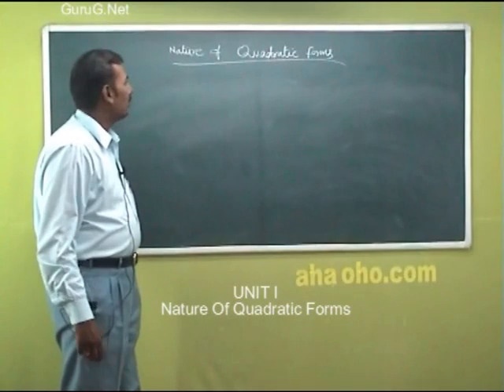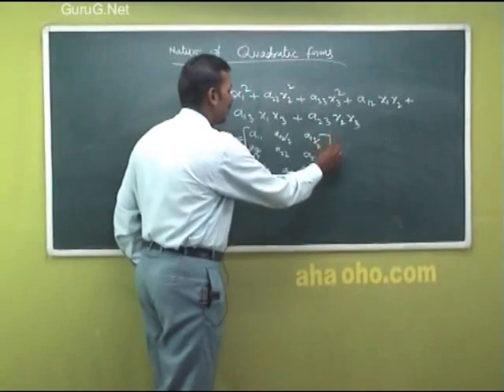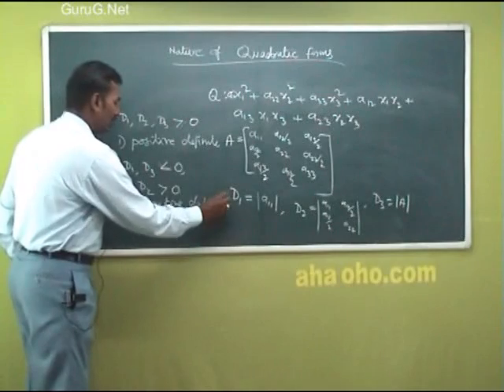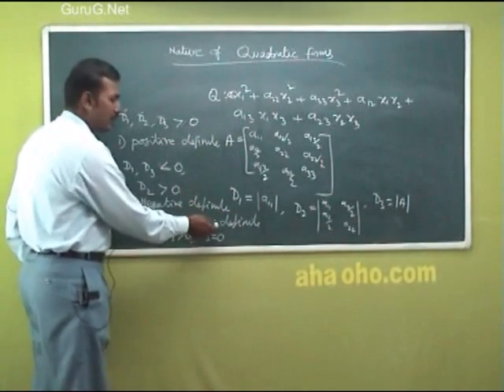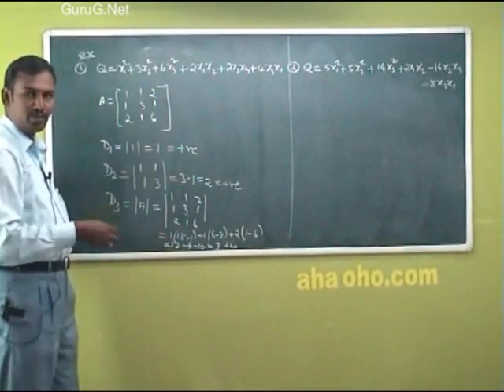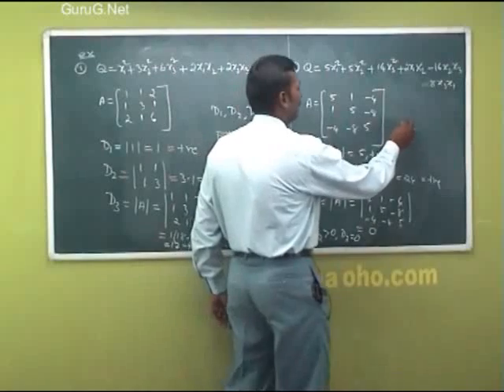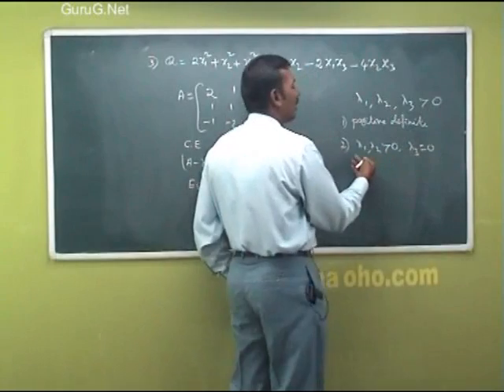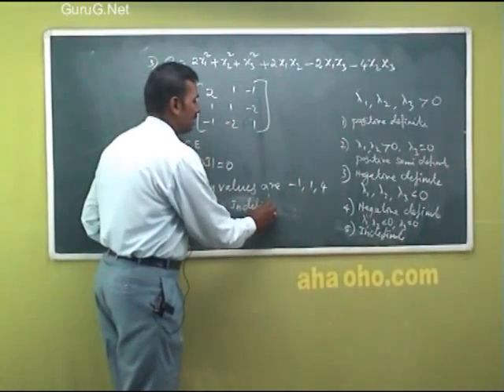Unit-1 Nature of Quadratic Forms - Mathematics